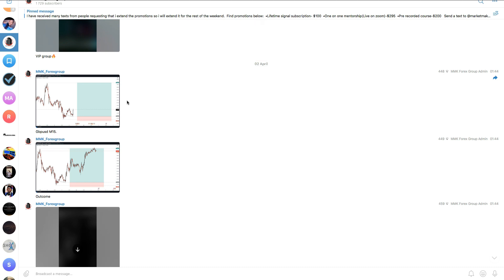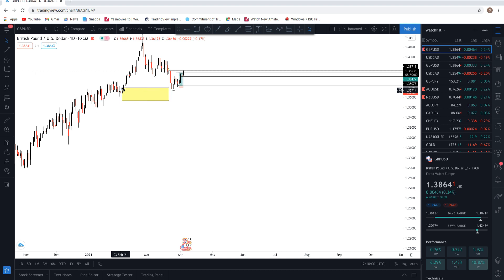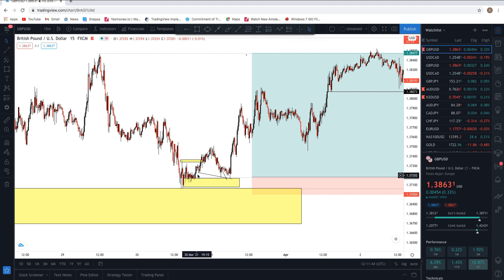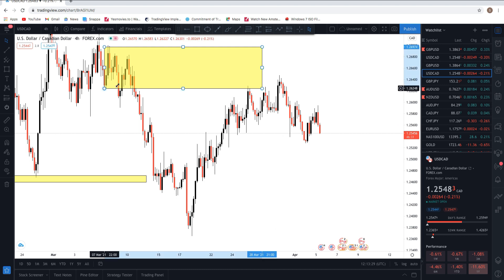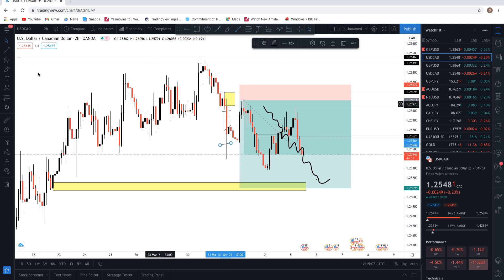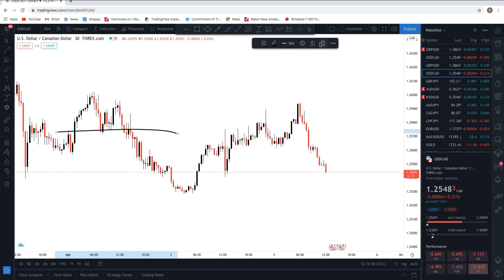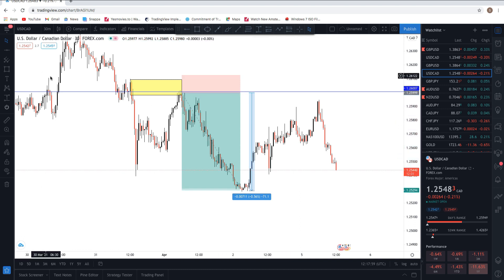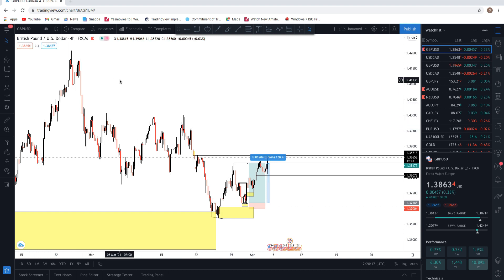MAKE MONEY WITH THESE FOREX TRADING TIPS AND HACKS!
In this video i take you through my trading process from anticipating to executing.